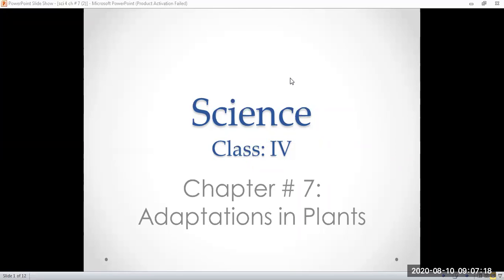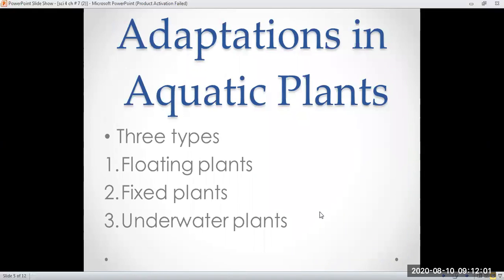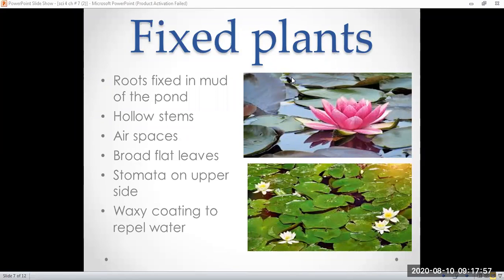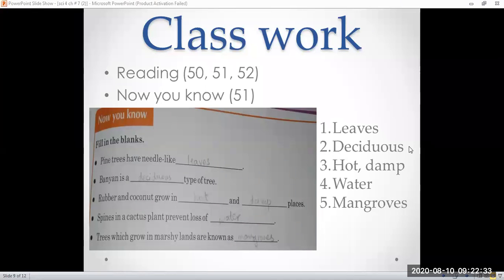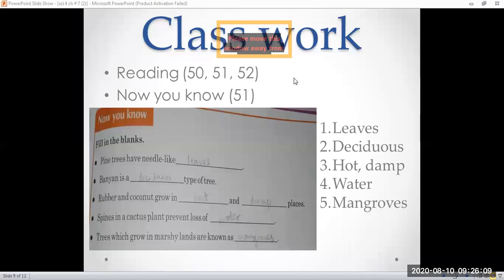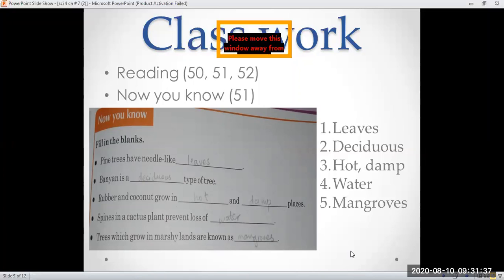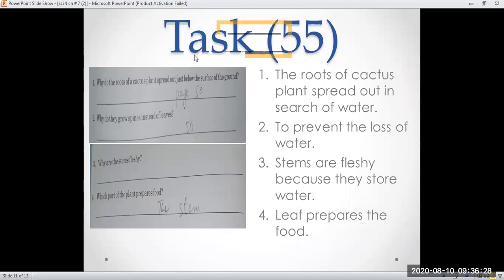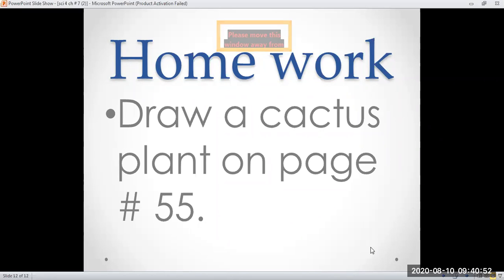Science Class IV Monday 10 August 2020